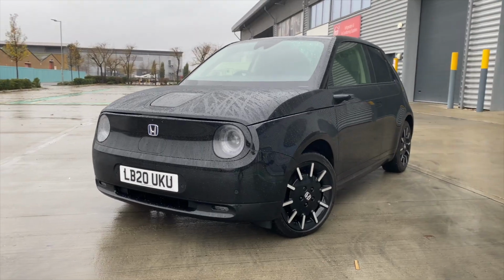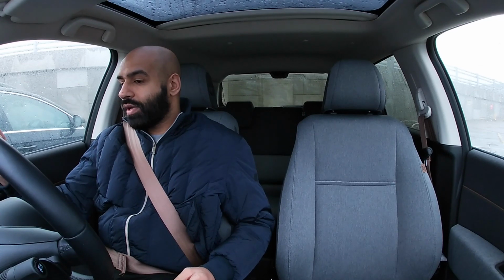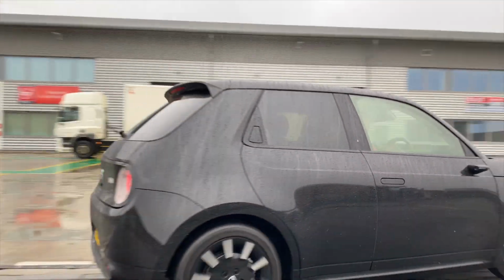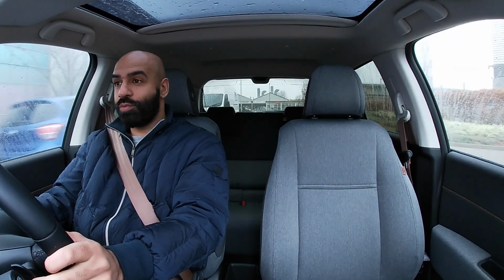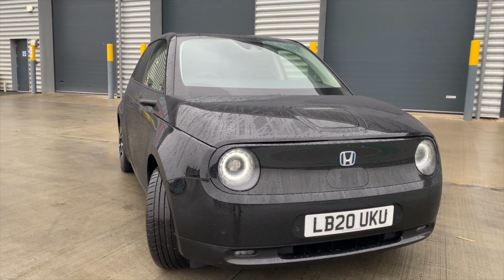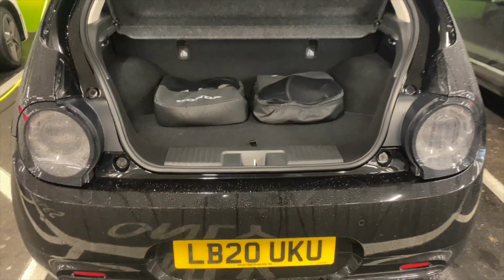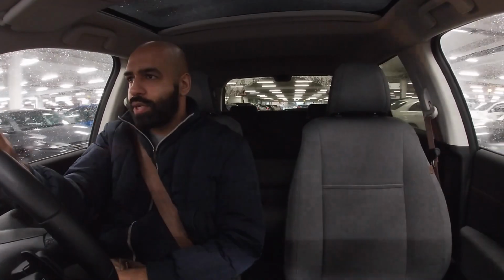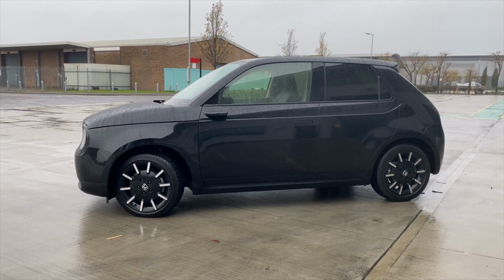Is this the best looking EV, the Honda E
I got my hands on the Honda E, this goes up against the Mini E which I drove a little while ago.